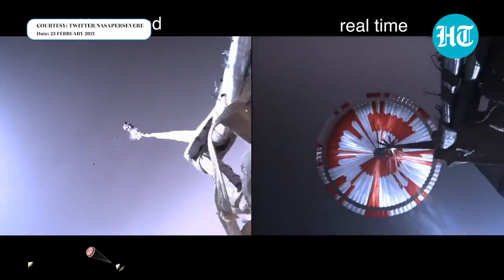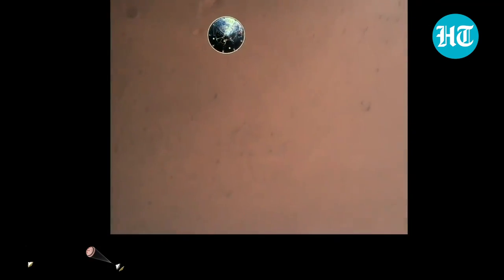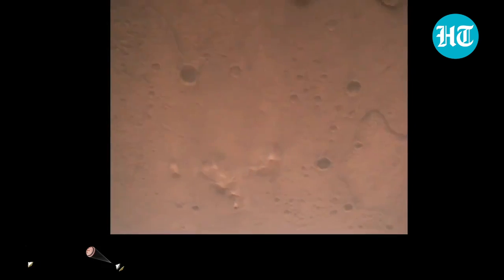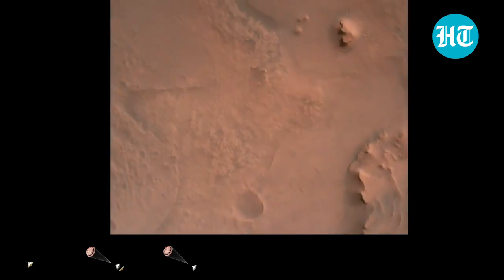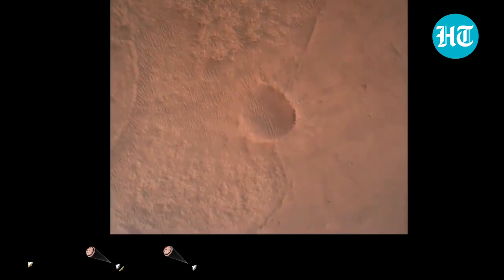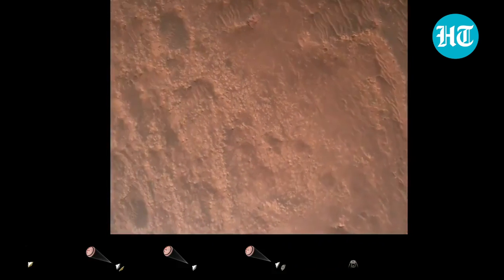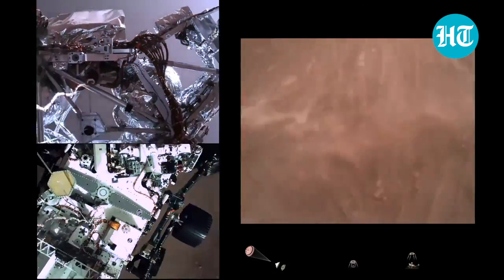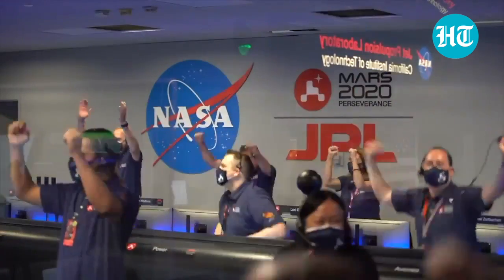Watch: NASA releases landing video of Perseverance rover on Mars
NASA scientists on Monday unveiled first-of-a-kind home movies of last week's' daredevil Mars rover landing, vividly showing its supersonic parachute inflation over the red planet and a rocket-powered hovercraft lowering the science lab on wheels to the surface. The footage was recorded on Thursday by a series of cameras mounted at different angles of the multi-stage spacecraft as it carried the rover, named Perseverance, through the thin Martian atmosphere to a gentle touchdown inside a vast basin called Jezero Crater.